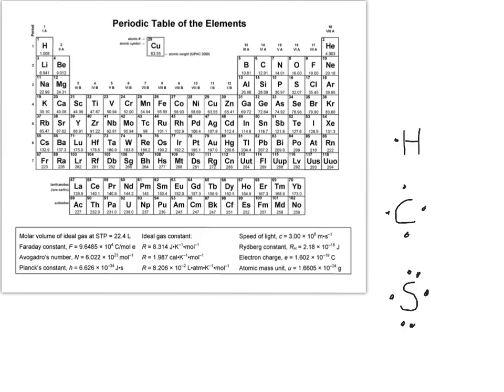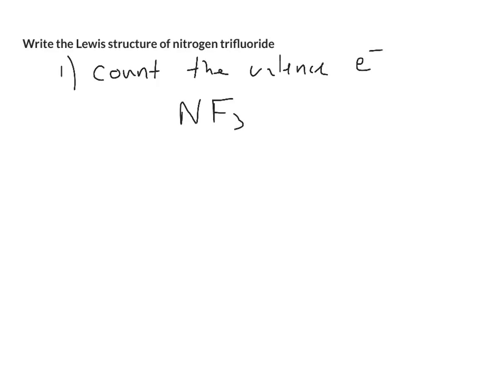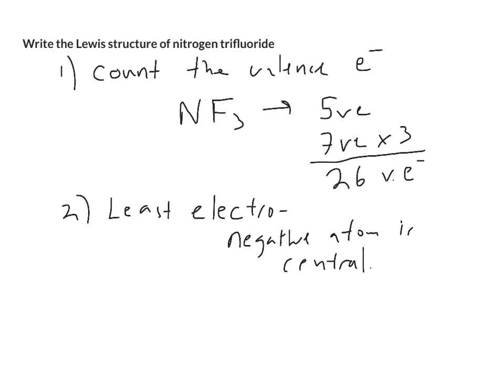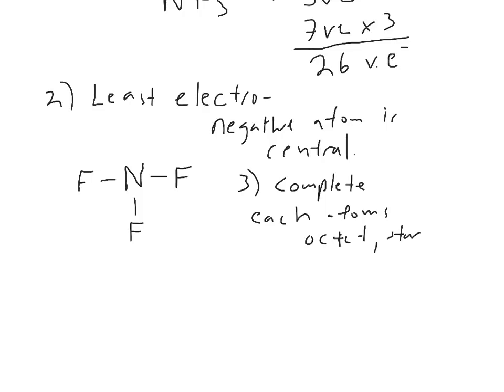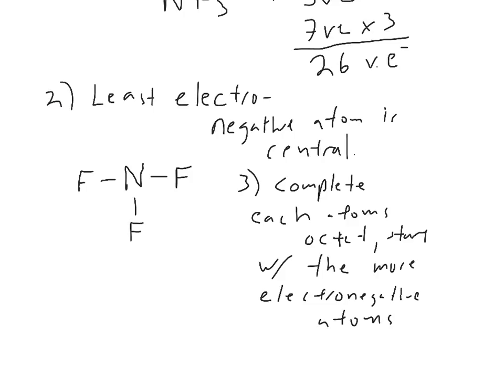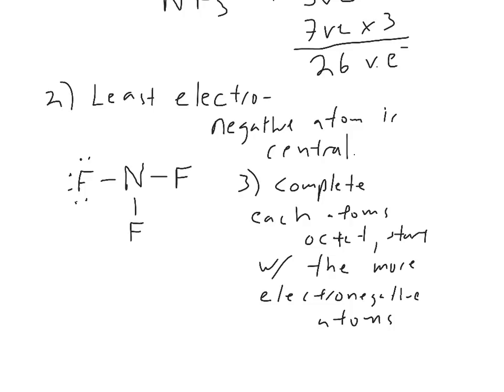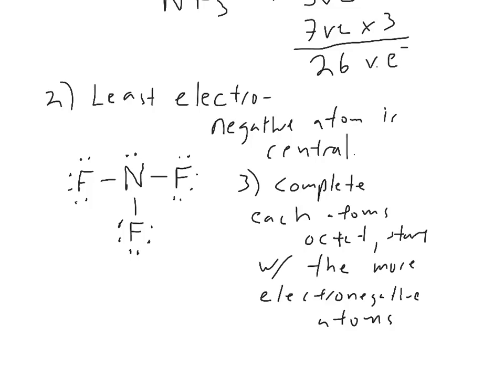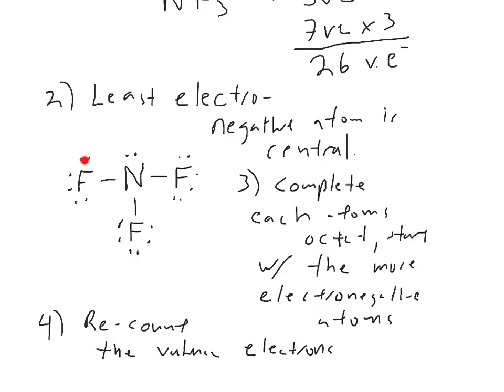Lewis Structures - Introduction